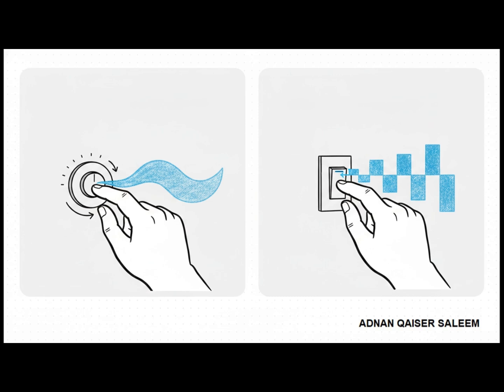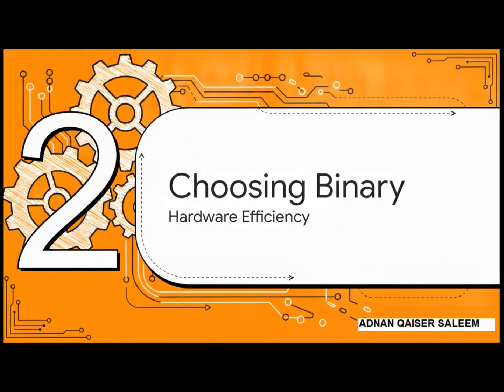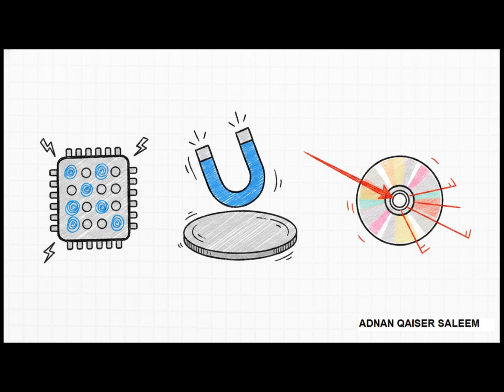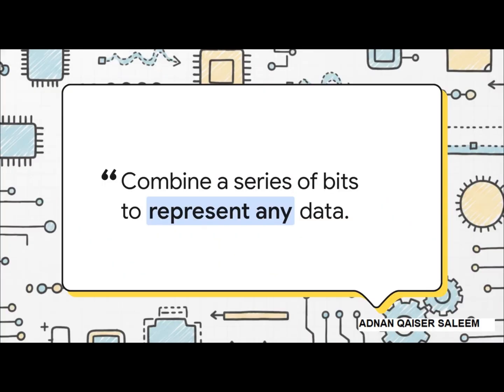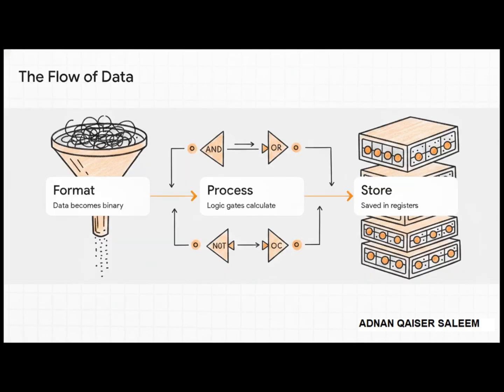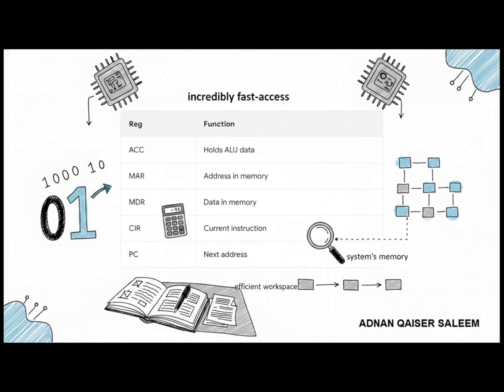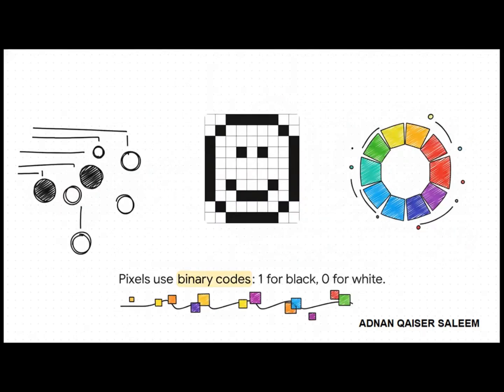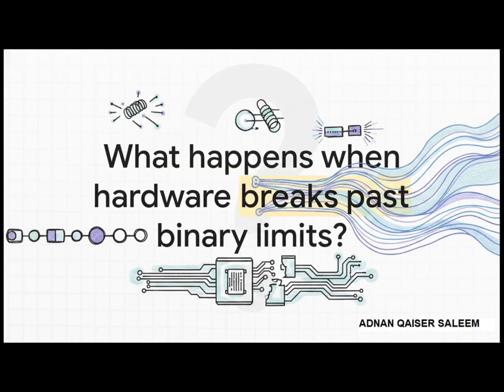Cambridge IGCSE Computer Science 0478 | Data Representation 1.1 | Why Computers Use Binary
Cambridge IGCSE Computer Science (0478) – Data Representation | Chapter 1.1 Number Systems

Welcome to this comprehensive Cambridge IGCSE Computer Science 0478 lesson on Data Representation – Number Systems.

With over 26 years of teaching experience in Cambridge (CAIE), Pearson Edexcel, OCR, AQA, and O & A Level Computer Science, I explain every concept in a simple, exam-focused way to help students achieve top grades.

In this lesson, you will learn:

✅ Why computers only understand binary

✅ How all types of data are converted into binary

✅ Why binary is essential in modern computers

✅ How computers process data using logic gates

✅ How data is stored inside CPU registers

✅ Real-life examples of binary in computing

✅ Common Cambridge examination questions

✅ Important examiner tips

✅ Mistakes students frequently make

✅ Revision notes for quick exam preparation

This lesson is perfect for students preparing for:

Cambridge O Level Computer Science
School assessments
Mock examinations
Final CAIE examinations